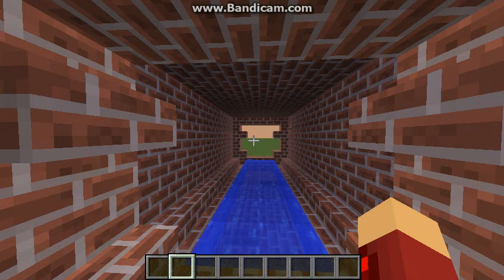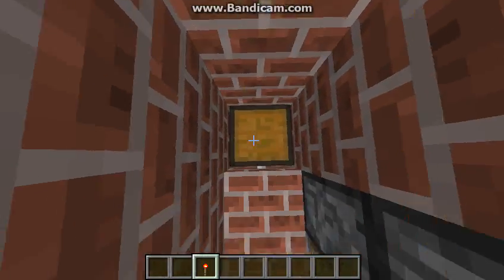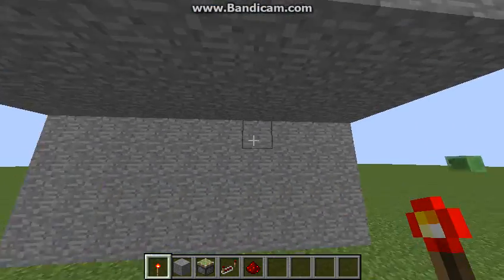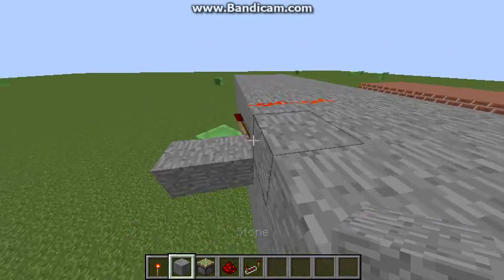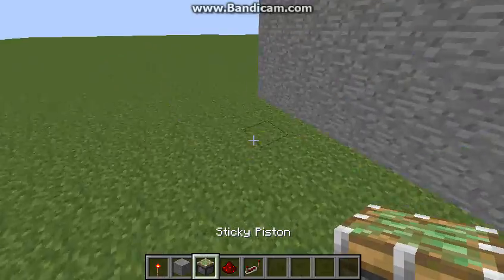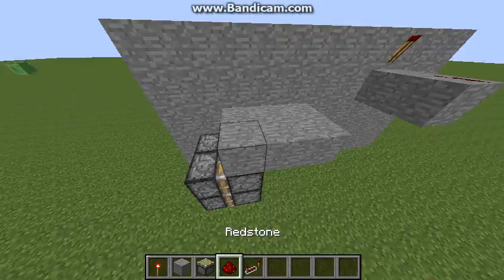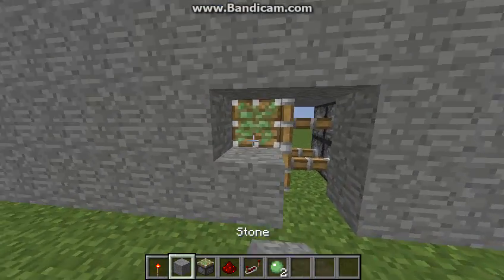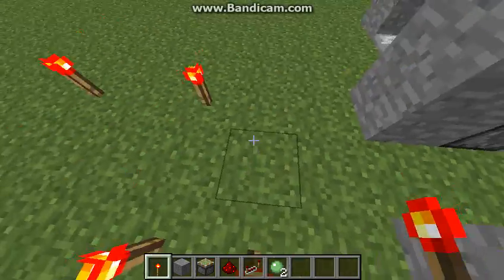Minecraft Hidden Door 2